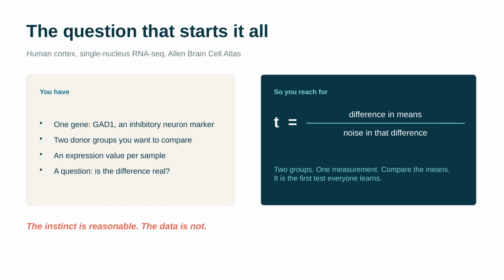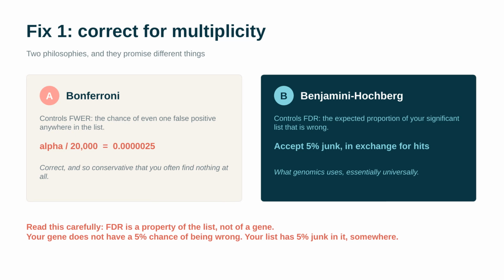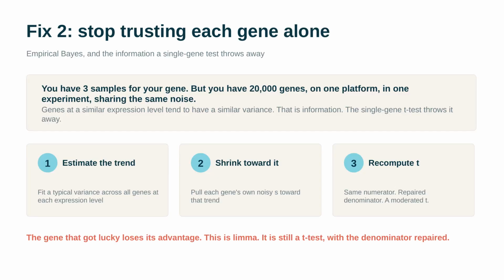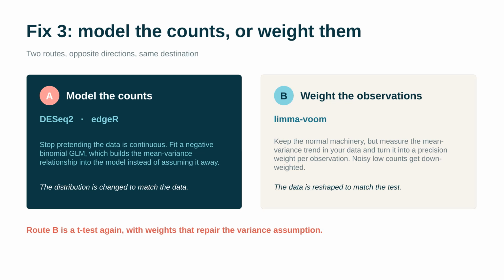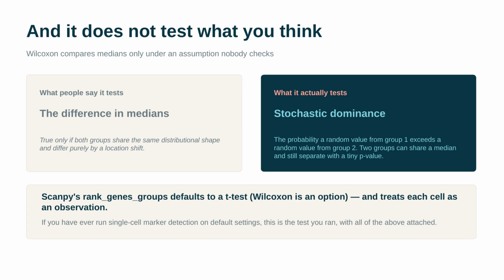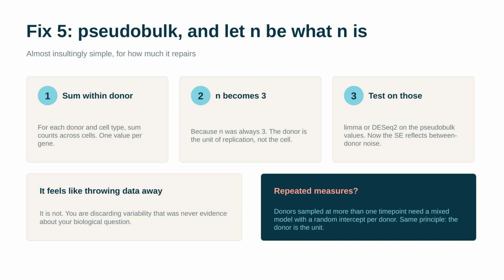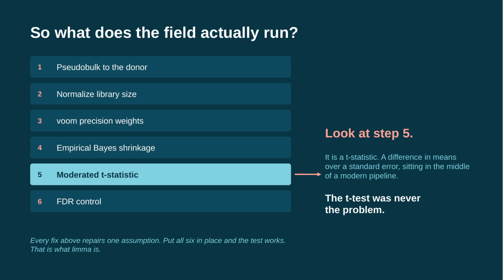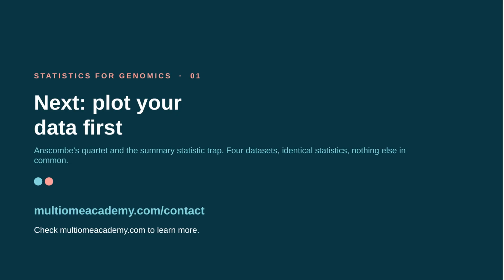Why the t-test fails on genomics data (and how modern DE methods fix it)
The t-test is the first test everyone learns — and applied naïvely, gene-by-gene, to RNA-seq or single-cell data it fails for six separate reasons. This video separates the three that are real assumptions of the test (normal-ish residuals, a stable variance estimate, independence) from the three that are genomics workflow problems (multiple testing, library-size normalization, the count mean–variance link). We cover pseudoreplication, empirical Bayes shrinkage, and FDR — and show why DESeq2, edgeR, and limma-voom are really a repaired t-test, not a different idea.

Part of Statistics for Genomics — a free tutorial series from Multiome Academy.

All examples use public brain data (Allen Brain Cell Atlas) so you can follow along.